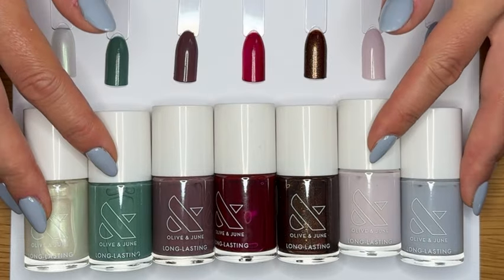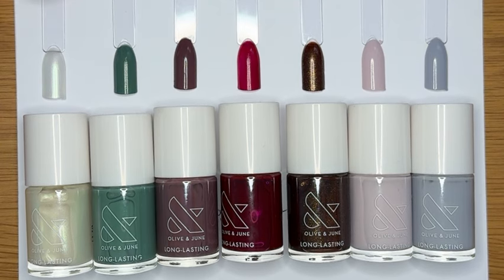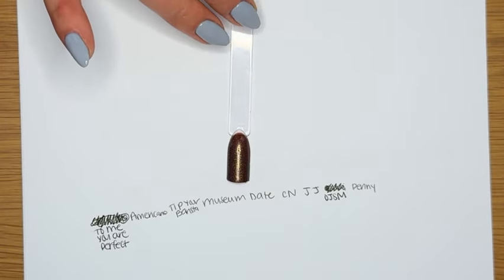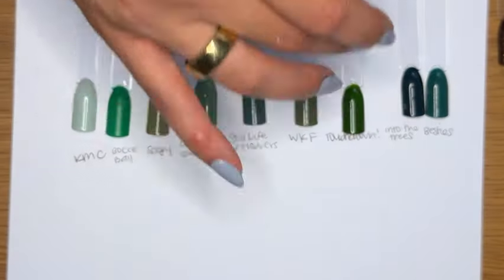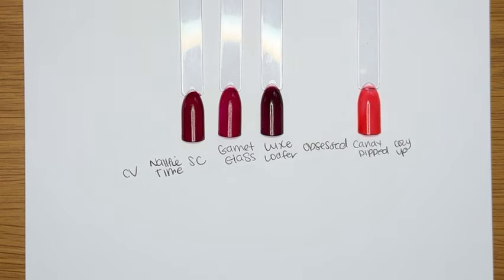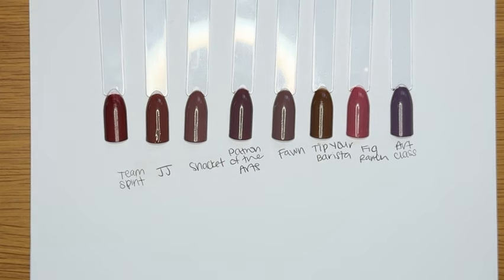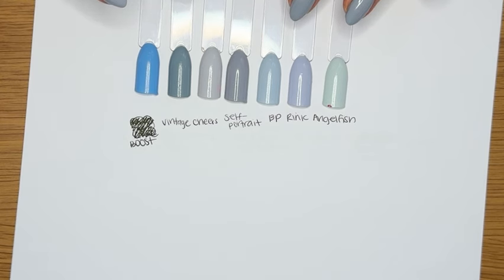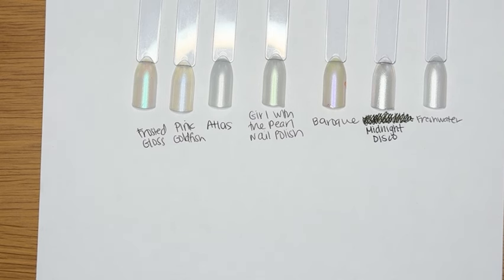Meet us at the O&J Studio Fall 2024 | Swatch Show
Step into the studio and discover the art of easy manis. With a fall-forward new palette of 7 new shades and 6 new press-ons, you can be hue-ever you want to be this season.

Welcome To Your Best Nail Life 💅
At Olive & June, we believe in beautiful nails for everyone. Whether in our salons or at home, we exist to make mani magic happen with tips, tricks, and DIY tutorials straight from the pros. No matter who you are, where you live, or what you do, you can have a manicure that makes you feel like your very best self.